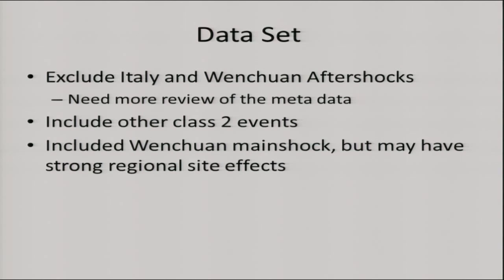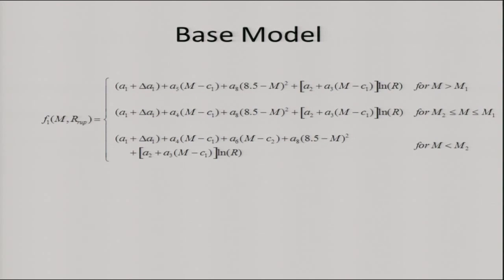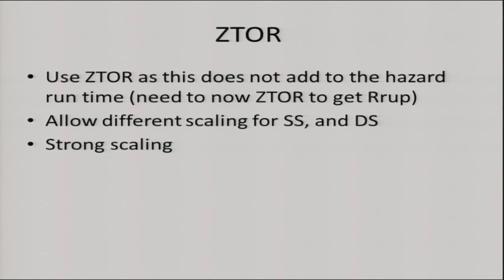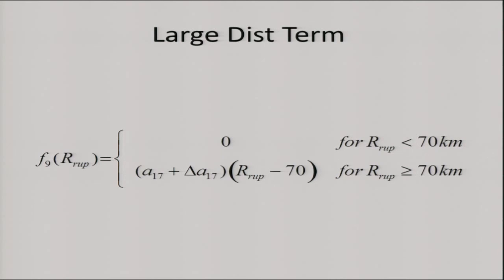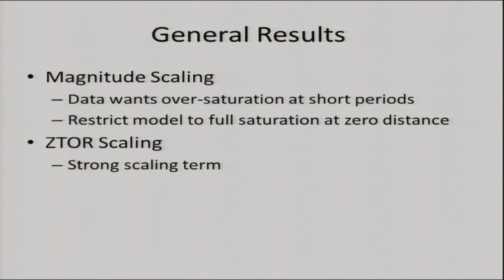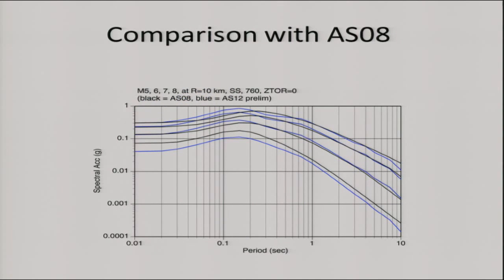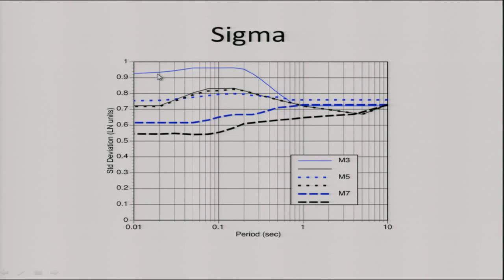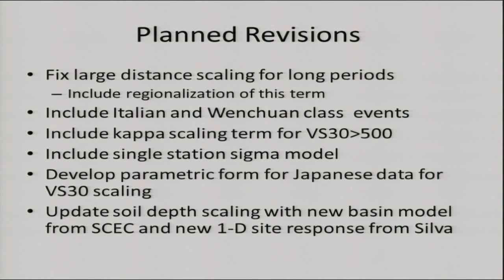Abrahamson Silva Updated GMPE